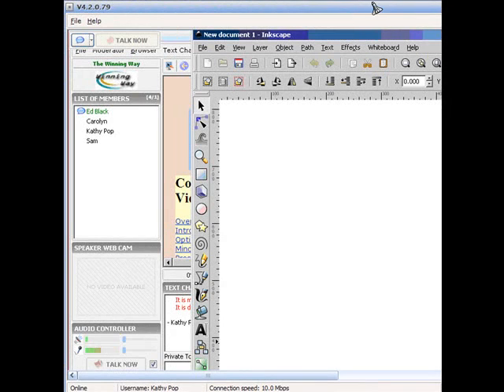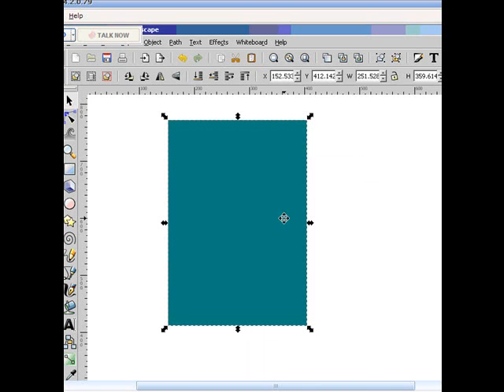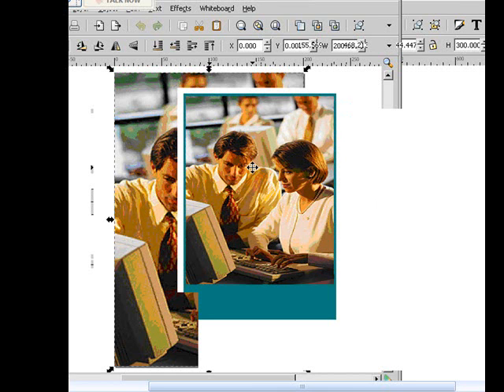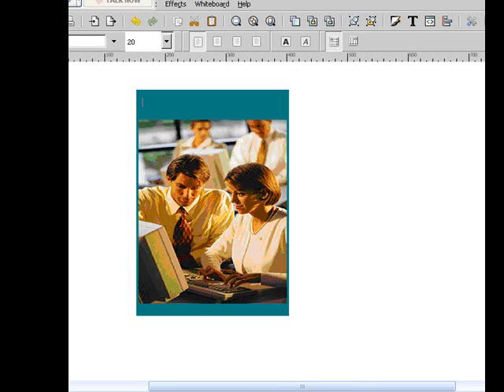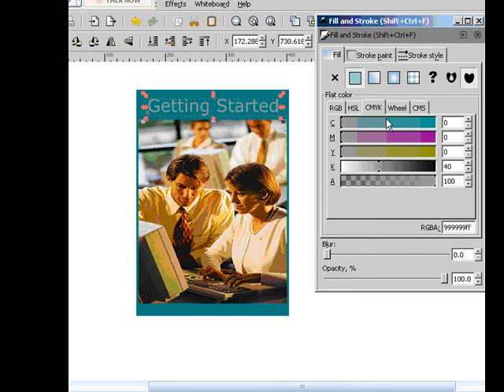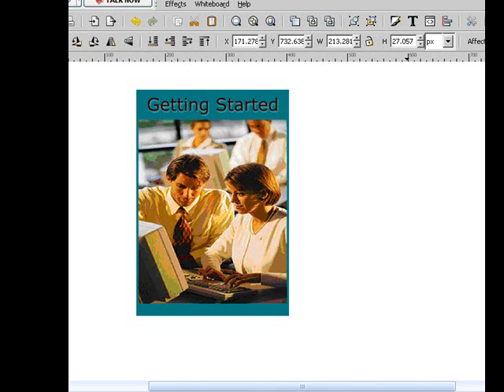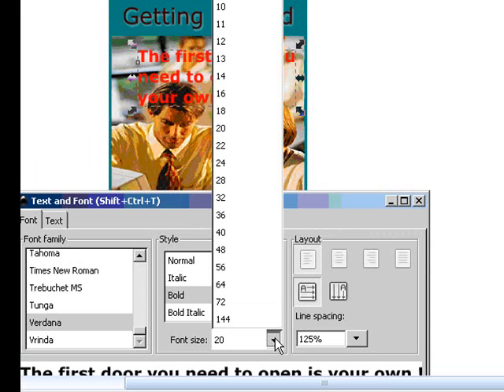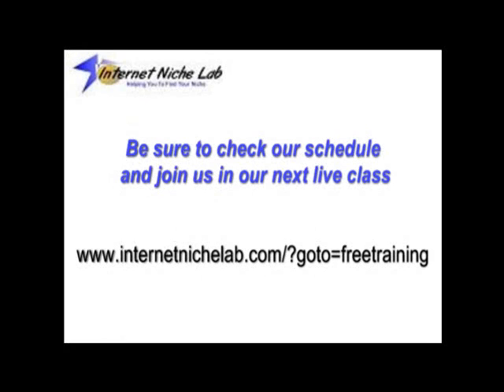Create eBook Covers With InkScape part1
Create your own eBook covers using Inkscape. Check our scheduke and learn to use other free tools in our live online classes